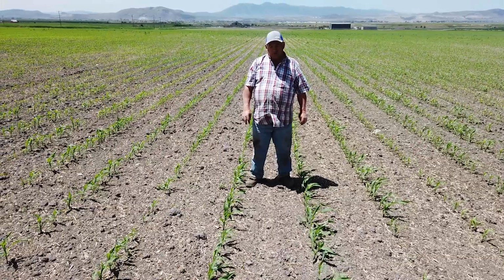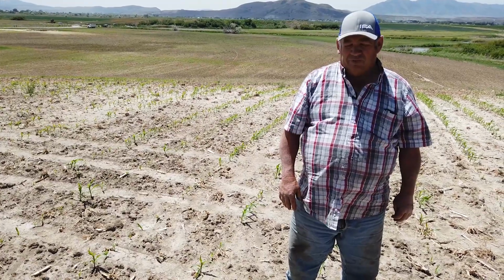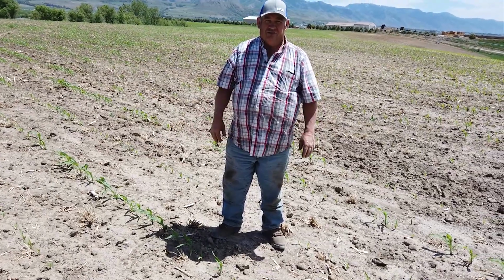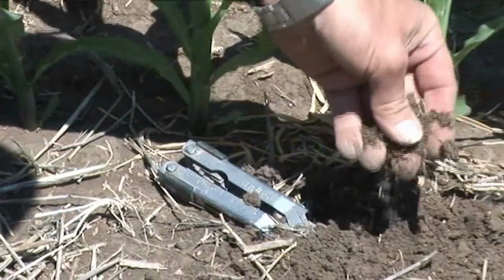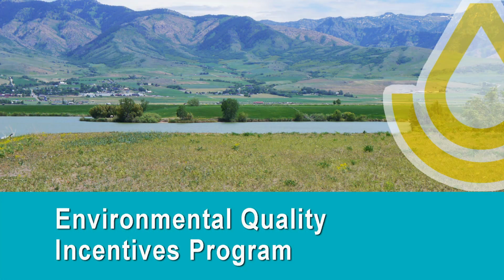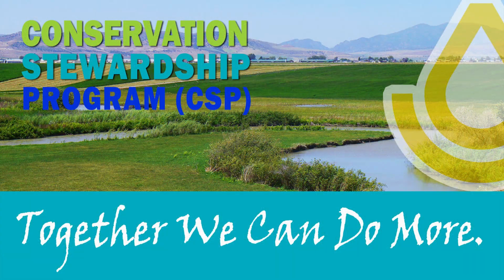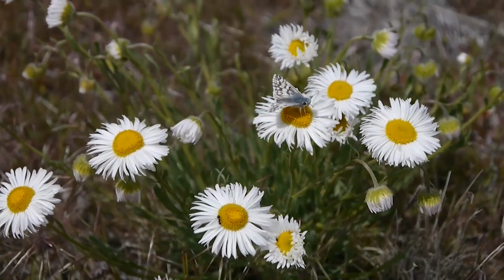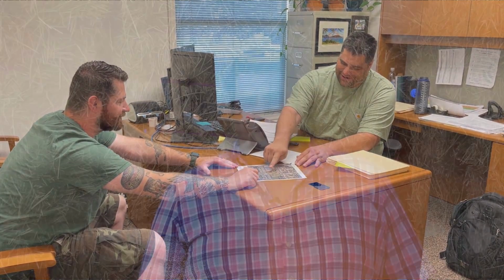CSP: Interseeded Cover Crops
The USDA NRCS Conservation Stewardship Program allows farmers and ranchers who are already applying private land conservation to add and receive payment for certain enhancements, such as interseeded cover crops  shown in this video. Features Richmond Utah farmer Terry Spackman.